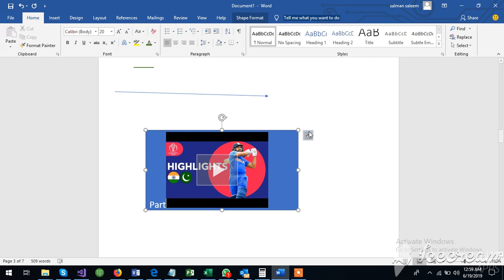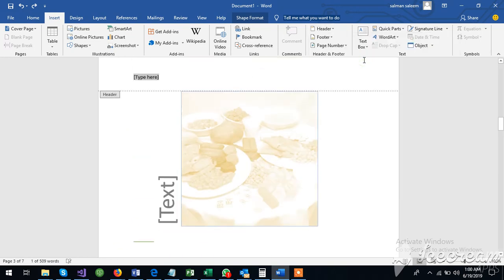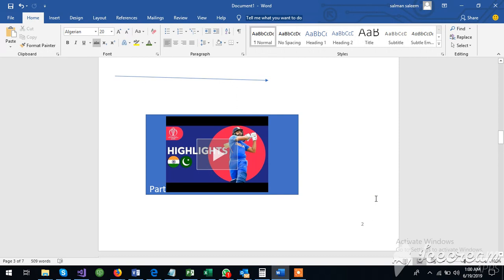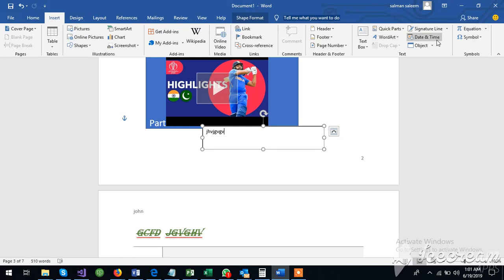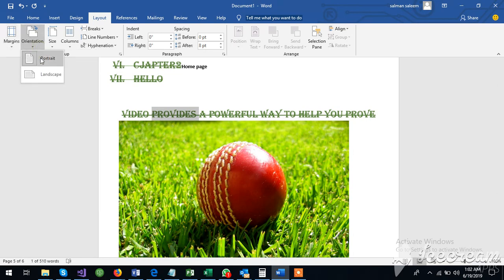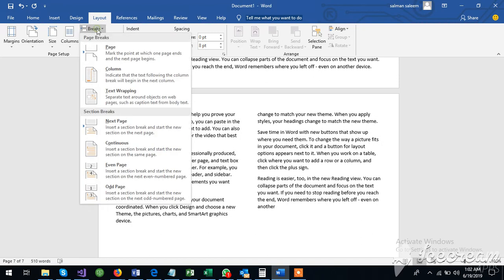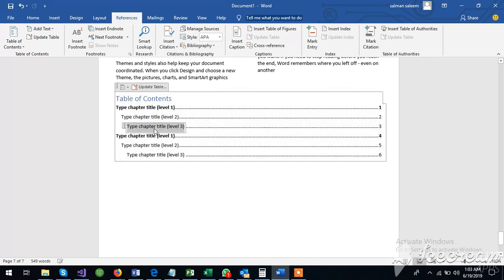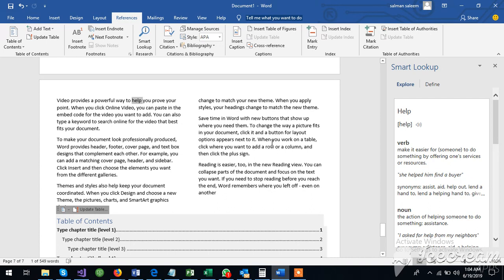Part 3 MS Office Word 2016 Tutorial (Insert Video, Header, Footer, page number,) in Urdu/Hindi